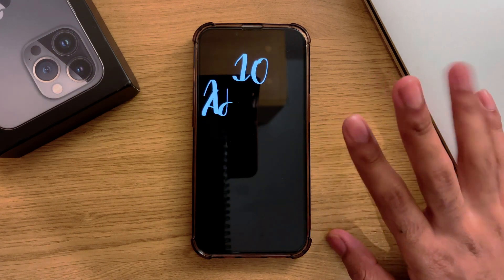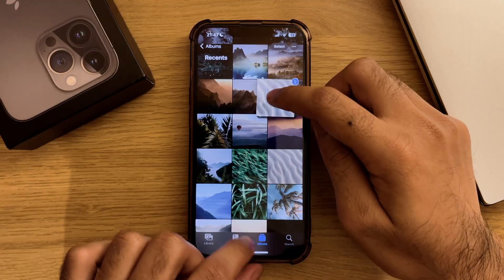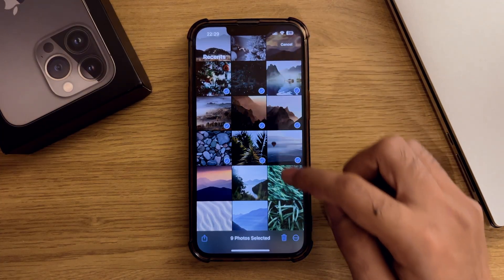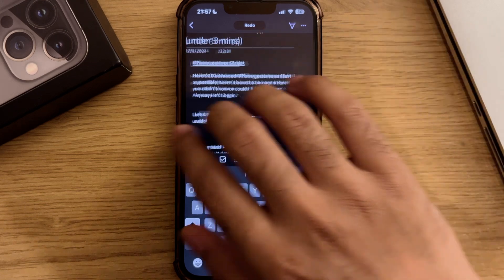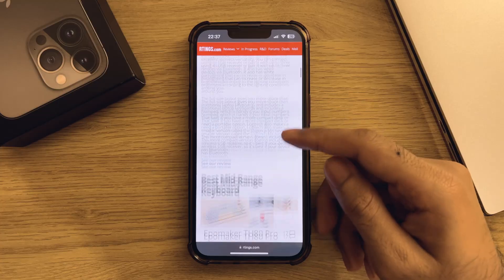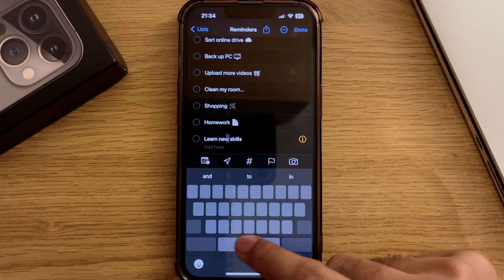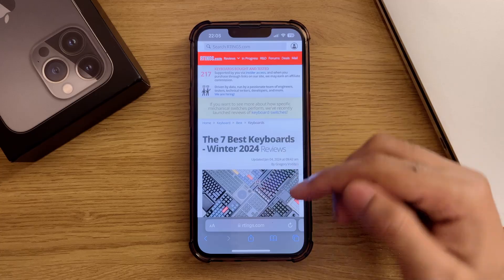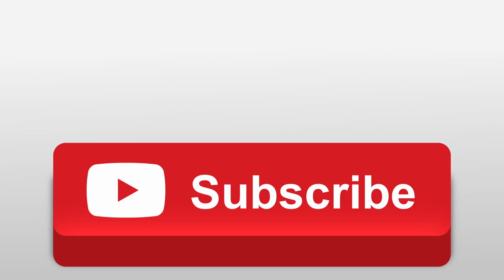10 Advanced Gestures EVERY iPhone User Should Know (IN 2 MINS)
Here’s 10 advanced iPhone gestures you need to be using that you probably didn’t know about as fast as possible. Gestures include iOS navigational gestures, time-saving productivity shortcuts and gestures to improve your efficiency when using your iPhone.

I guarantee that there will be a couple in this list that you didn’t know about or a reminder at least of a few that you could be using more.

VIDEO INFORMATION
⏲ Timestamps:
0:00 Dragging and dropping
0:28 Selecting from a list
0:44 Quick Select
0:56 Undo and Redo
1:15 Status Bar
1:27 Scroll Bar
1:37 Bulleted List + Space Bar
1:52 Haptic Touch
2:07 Safari Tabs

📷 Stock Footage and Icons:
🎵 Audio Sources:
Youtube Audio Libary